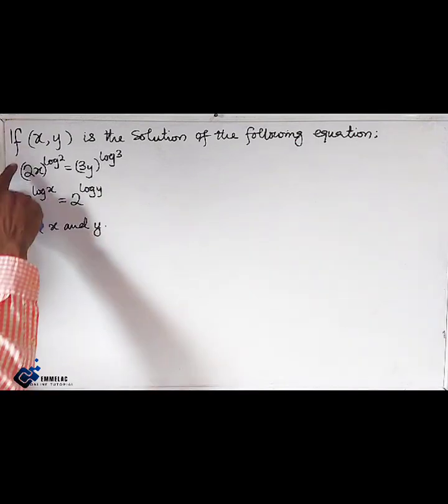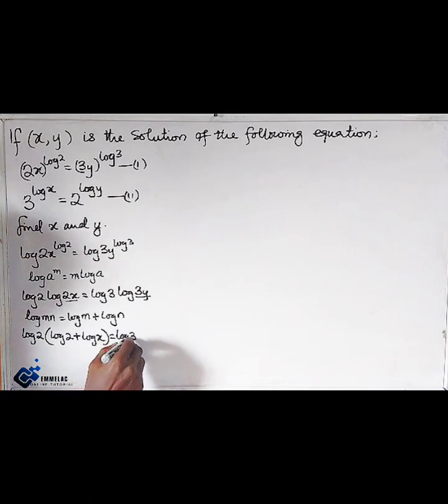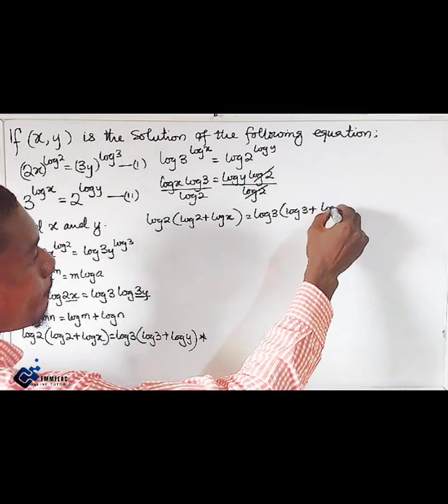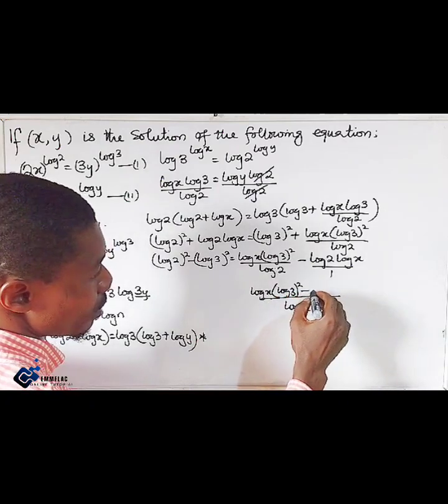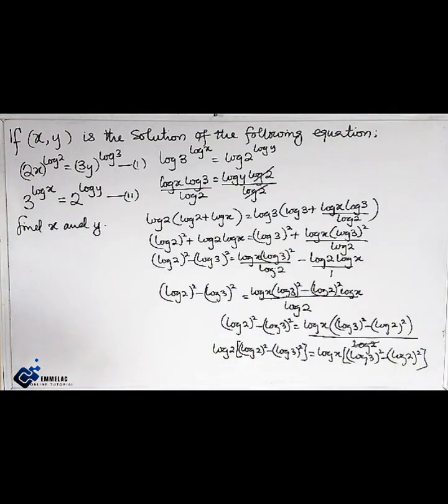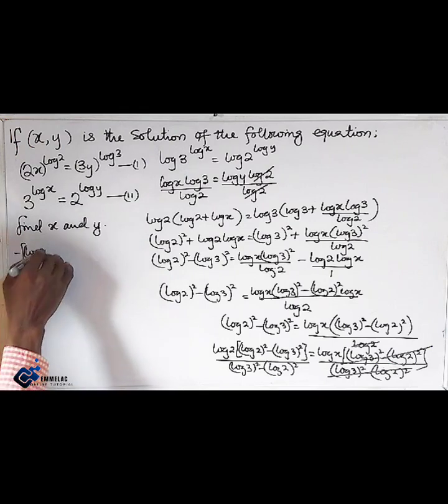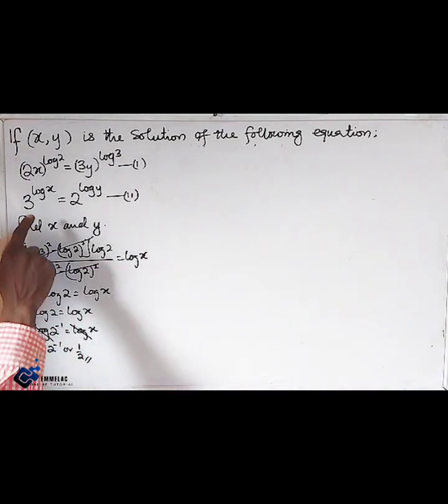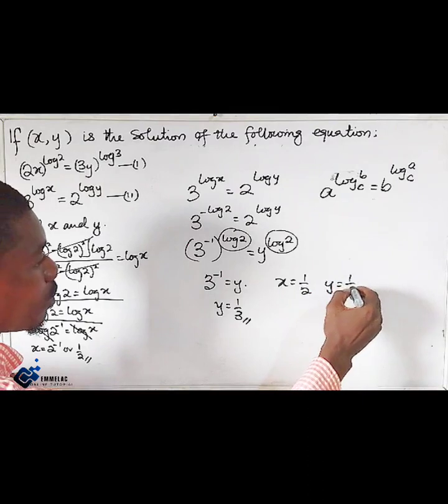If (2x)ˡᵒᵍ² = (3y)ˡᵒᵍ³ and 3ˡᵒᵍˣ = 2ˡᵒᵍ² Find x and y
If (x, y) is the solution to this equation
 (2x)ˡᵒᵍ² = (3y)ˡᵒᵍ³
and
 3ˡᵒᵍˣ = 2ˡᵒᵍ²
Find x and y